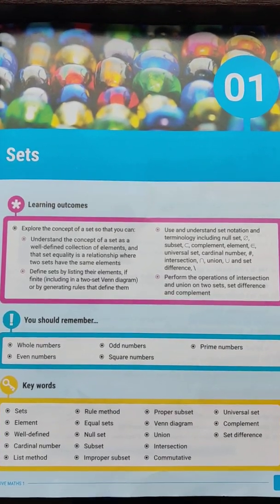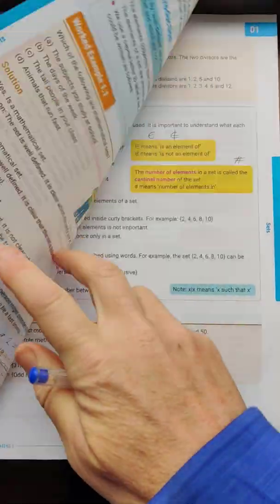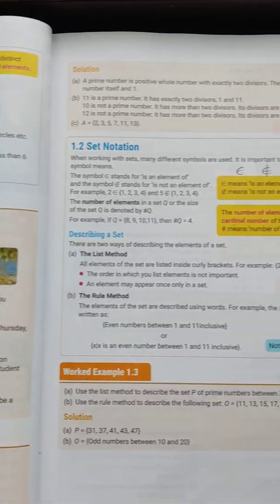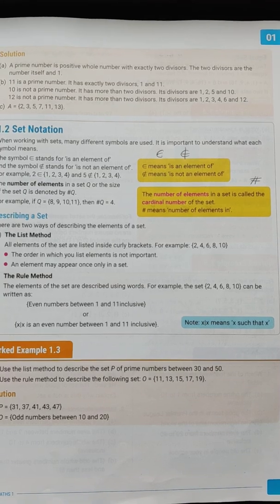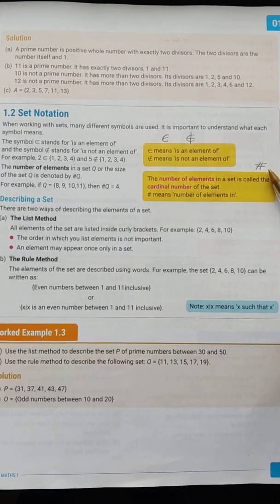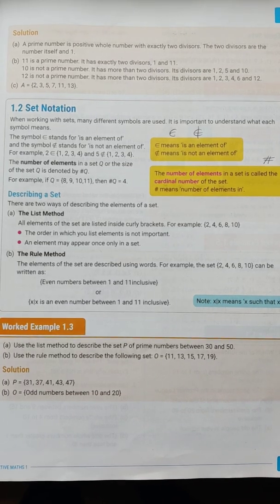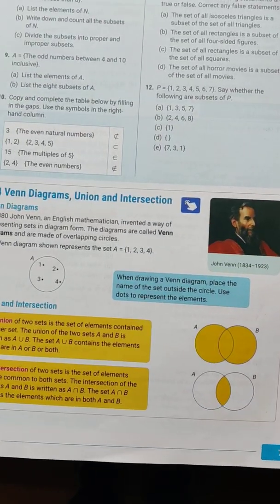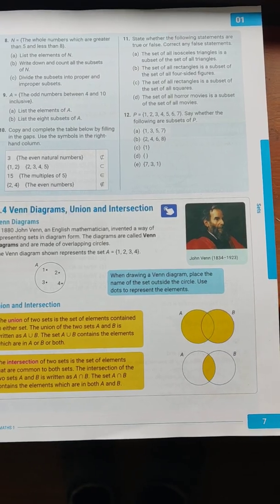30 April 2020